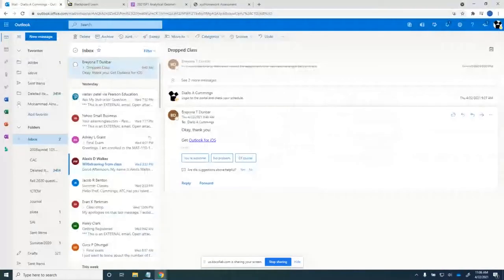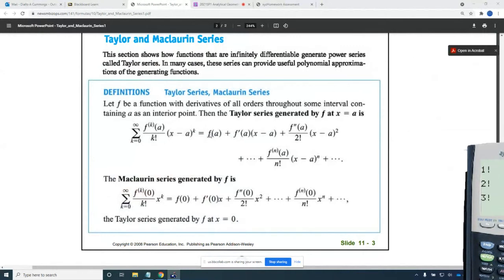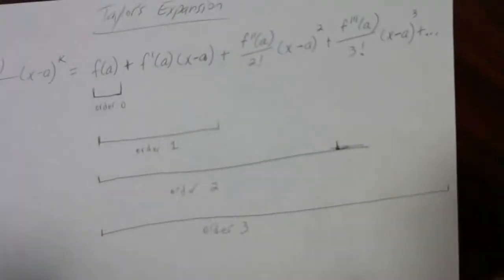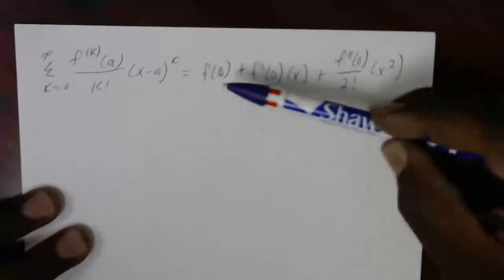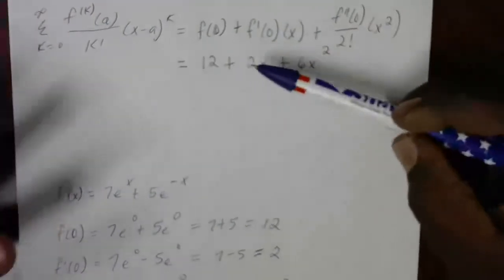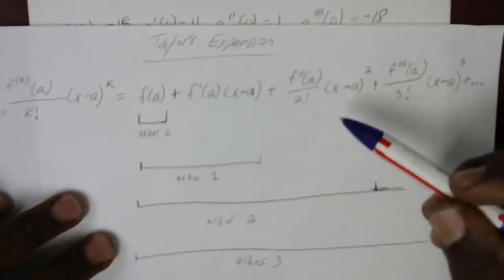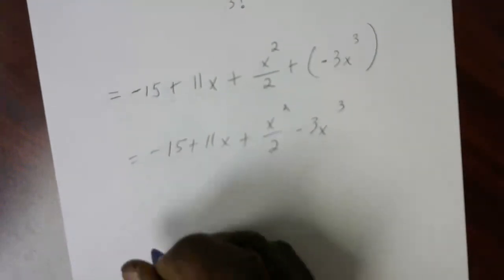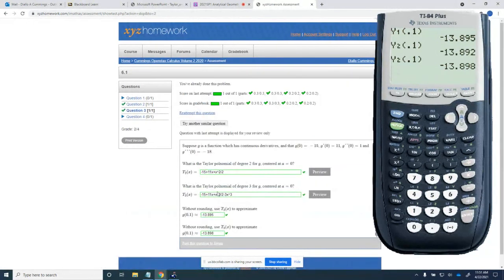Taylor and Maclauren Series